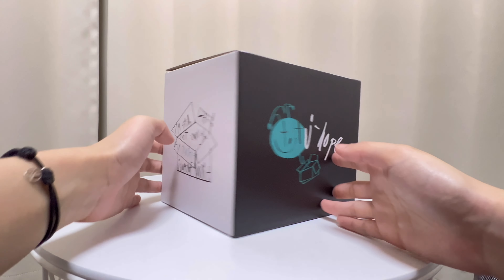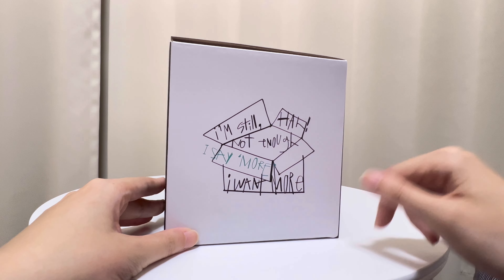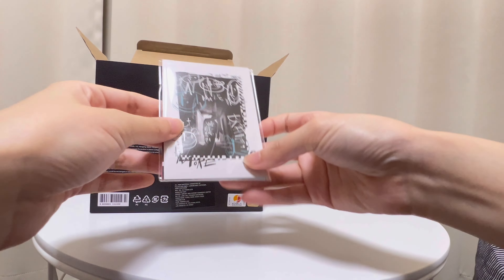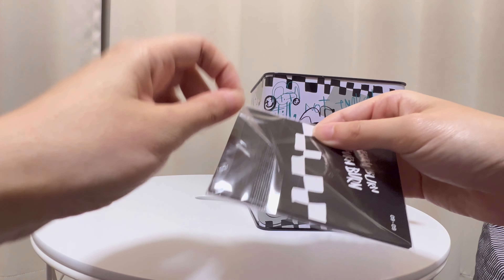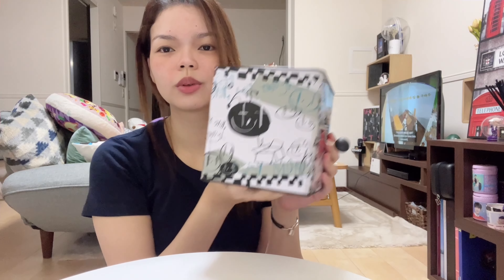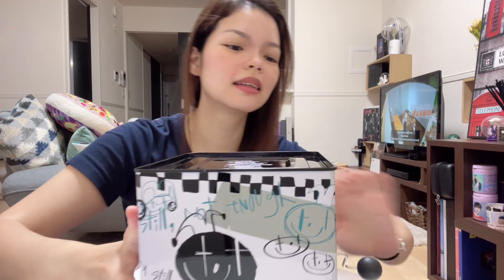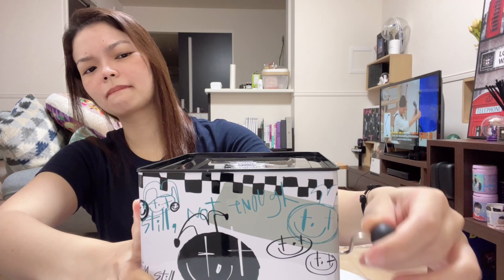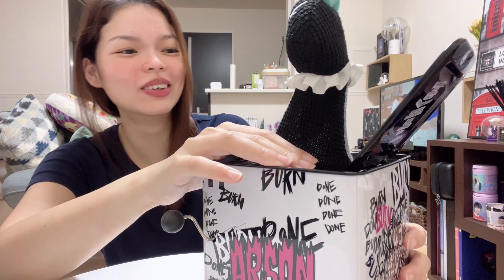[UNBOXING] Hope In The Box JHOPE of BTS